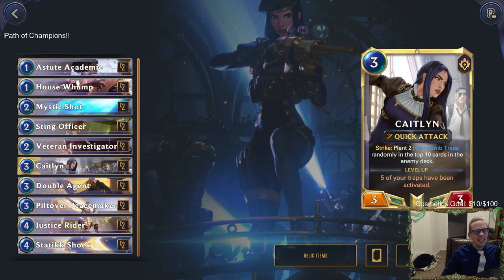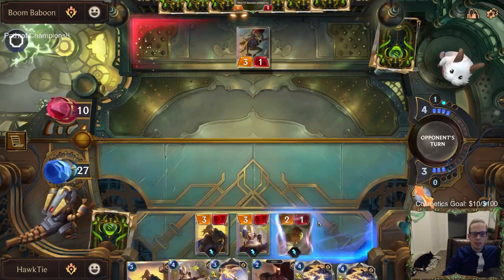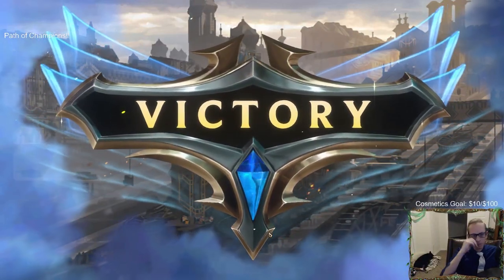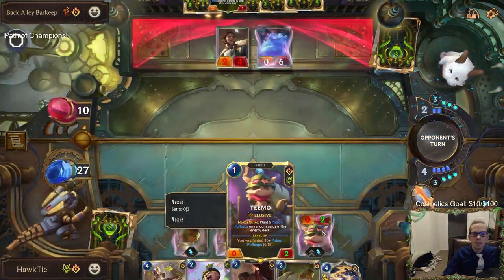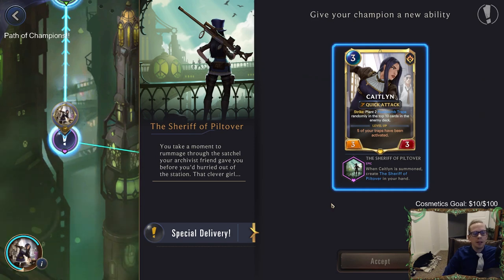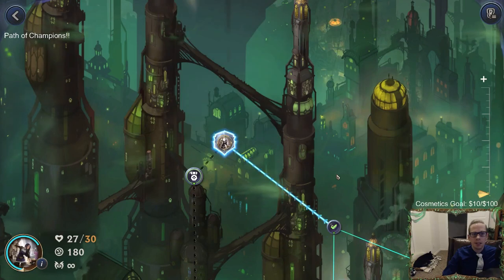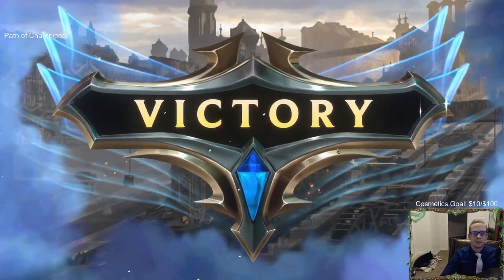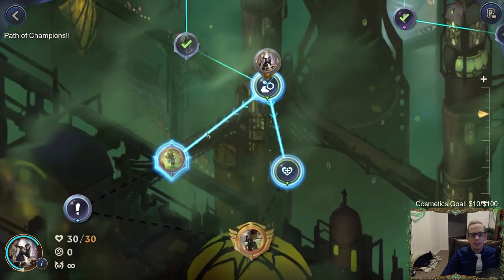Caitlyn Prologue for Path of Champions! | Legends of Runeterra LoR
Path of Champions is here! This is a Playthrough for the Caitlyn Prologue for Legends of Runeterra's newest game mode, Path of Champions.